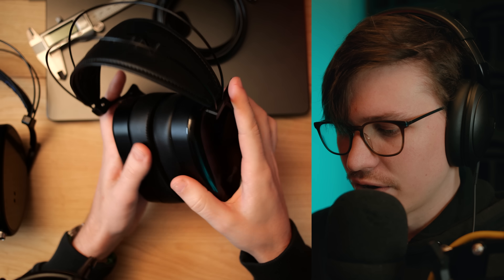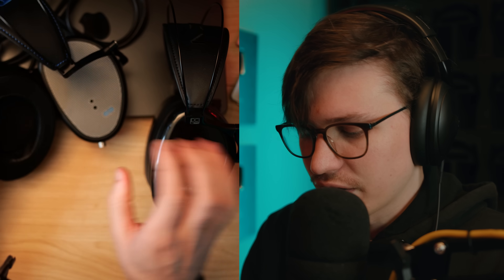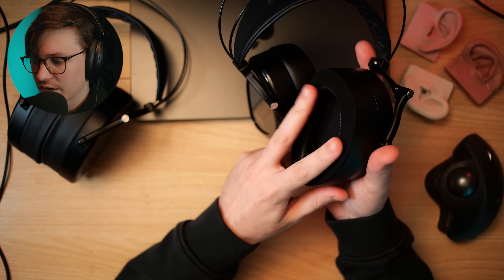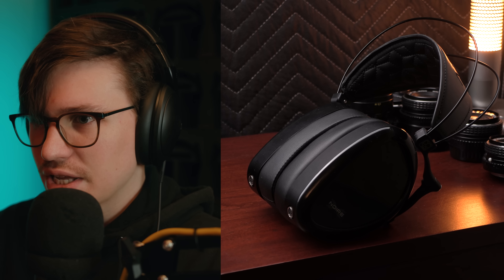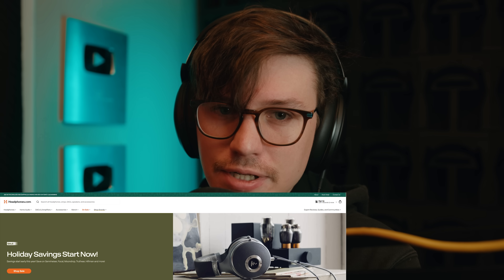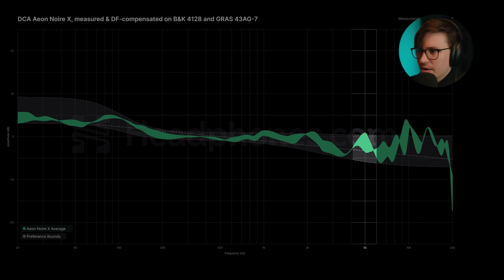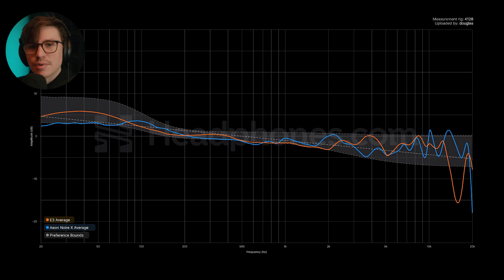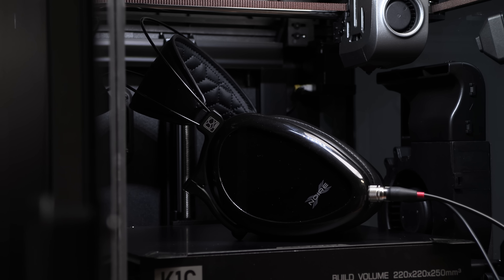It just got better... DCA Noire X - Review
Dan Clark Audio has returned with the Aeon Noire X, a new version of what was arguably their best value headphone (Aeon 2 Noire), now featuring Dan's proprietary AMTS technology. How does it stack up to the original, though?

Check out our measurements of the DCA NOIRE X on our forum

00:00 - Intro
00:57 - Build
05:46 - Sound
10:39 - Bench (Measurements)
14:09 - Conclusion